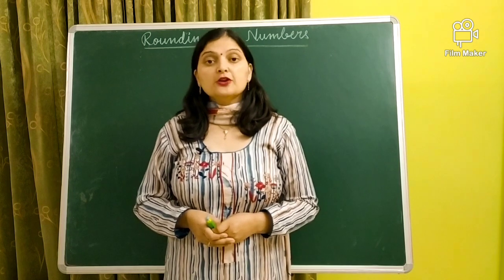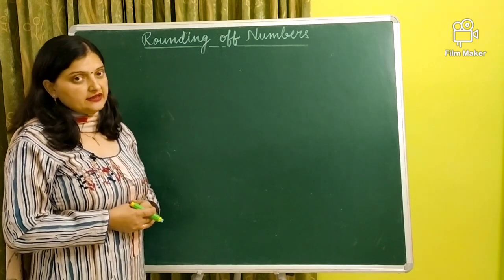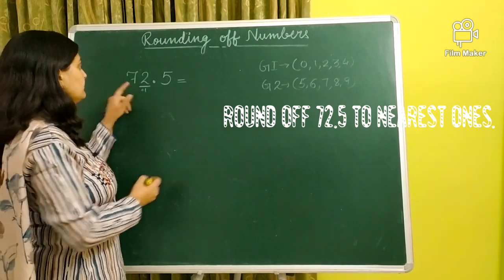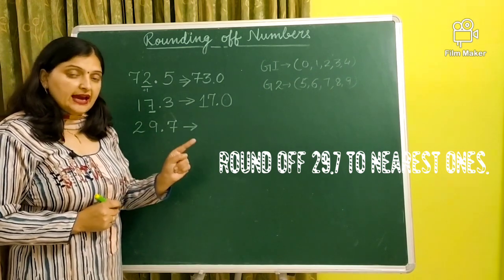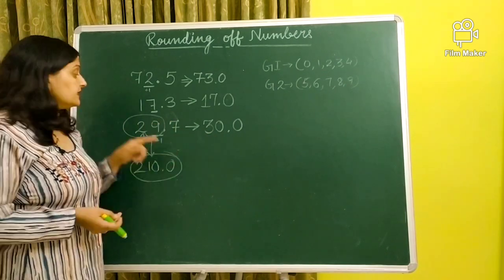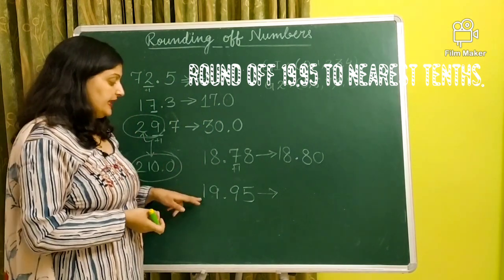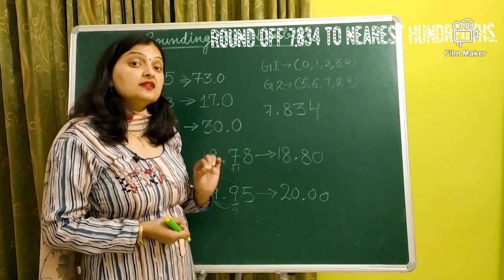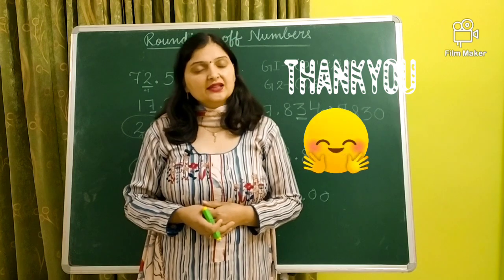Rounding off Decimal Numbers